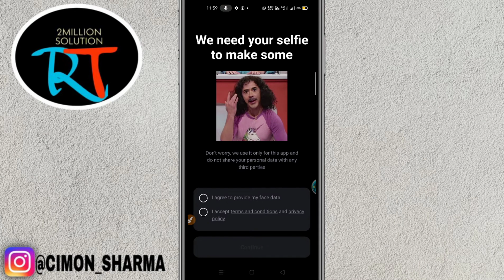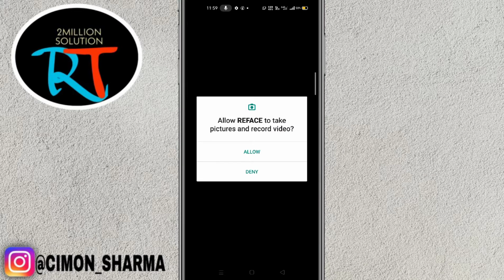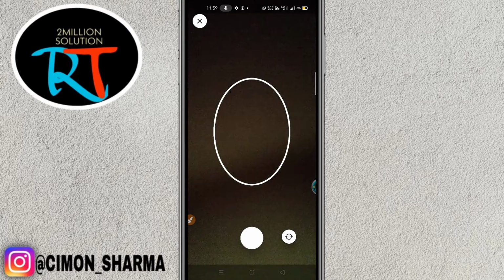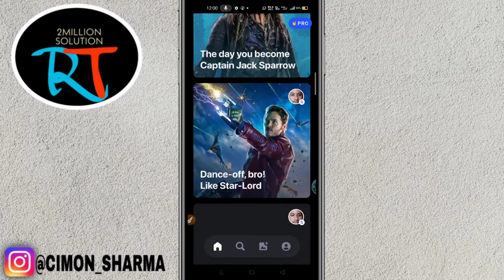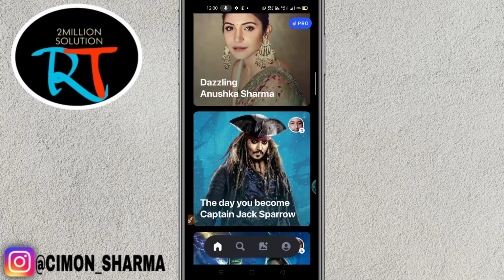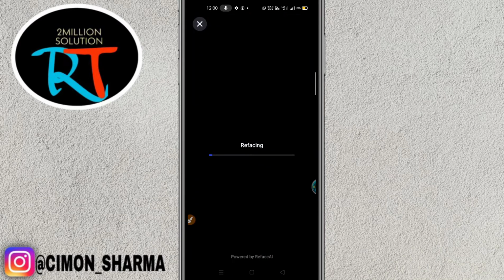How To Make Face Change Video On Reface App || Super Hero Reface On Android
How to create face change video on Android
How to make face Change video like ironman
Actor and some famous celebrity